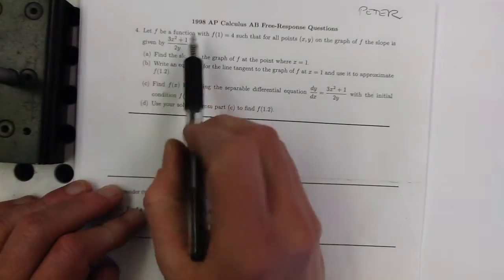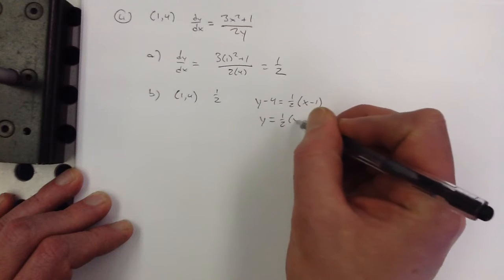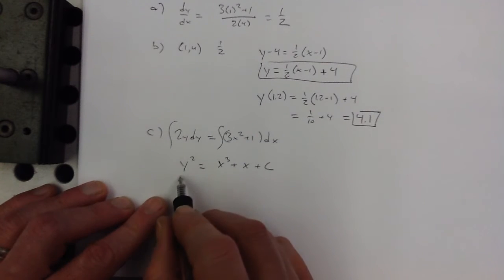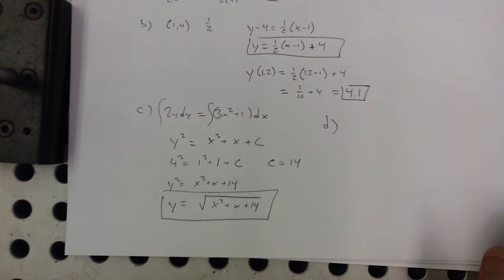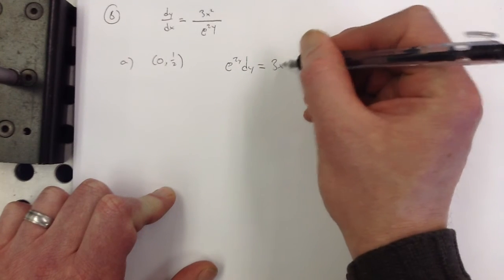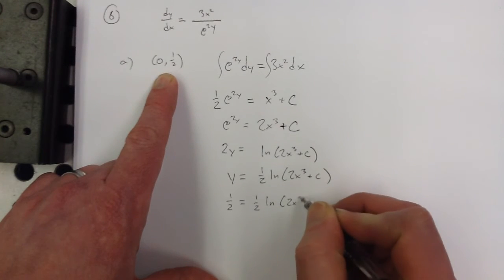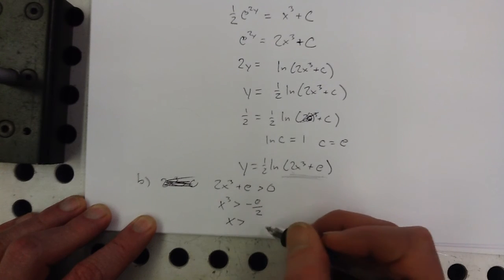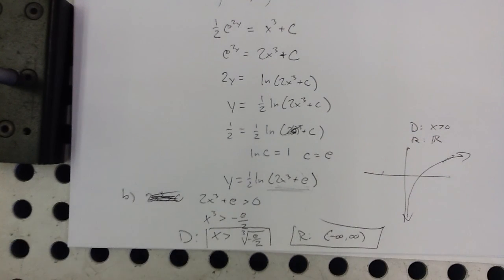Chapter 9 Free Response Part 3